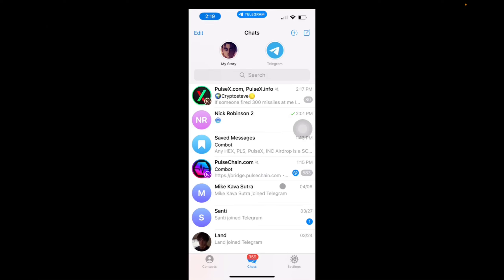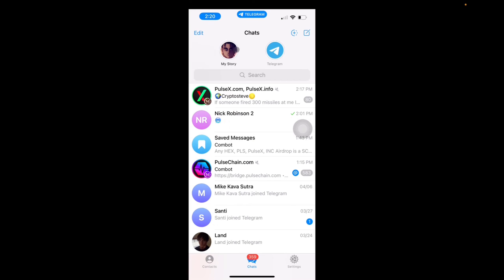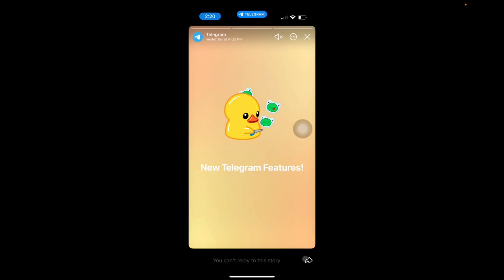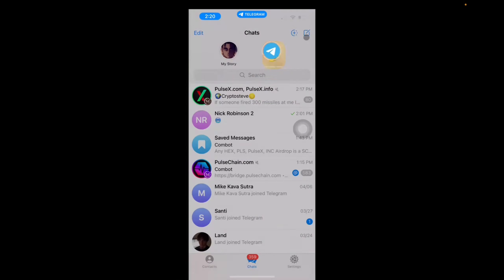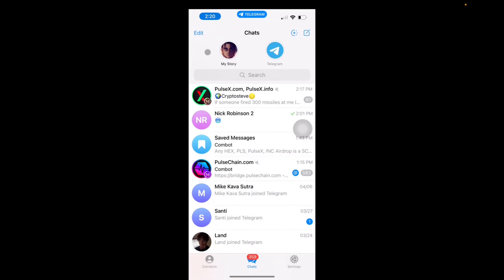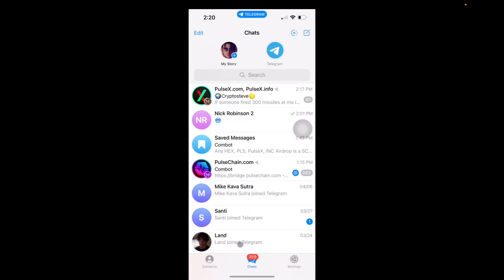How To Delete A Story - Telegram 2024!